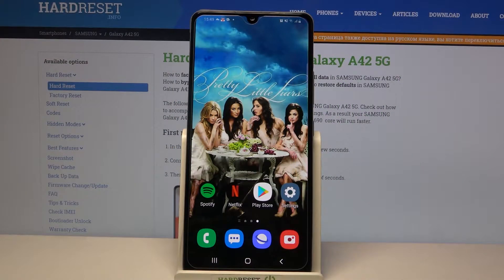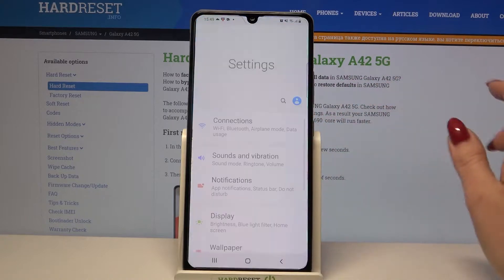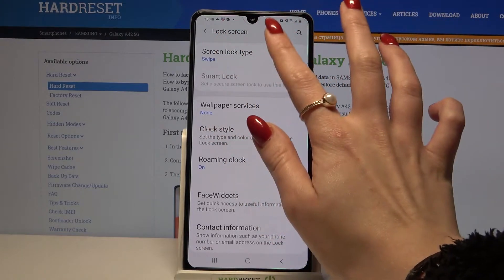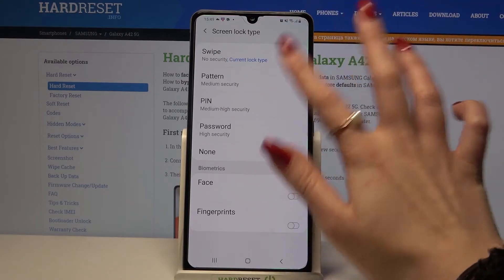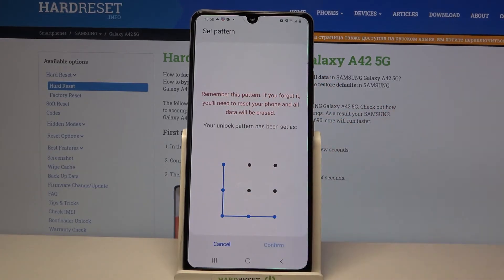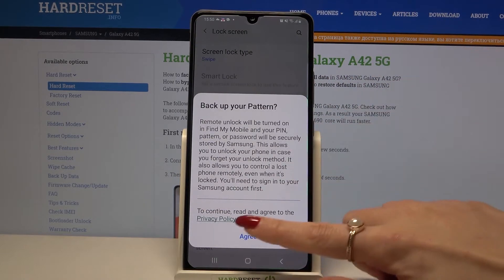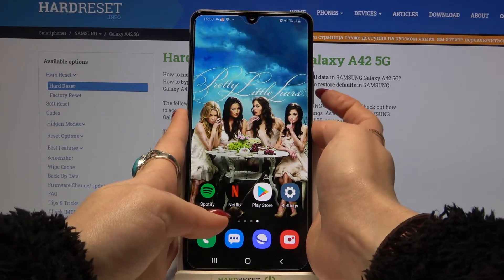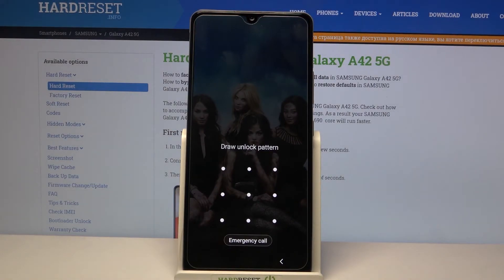How to Set Up Screen Lock on SAMSUNG Galaxy A42 5G– Change Screen Lock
Have you still not set a screen lock on your SAMSUNG Galaxy A42? This is very irresponsible! You should choose a screen lock method as soon as possible and set it on your device. We hope this tutorial helps you choose your SAMSUNG Galaxy A42 screen lock method, so check it out and discover what methods are available on this smartphone.